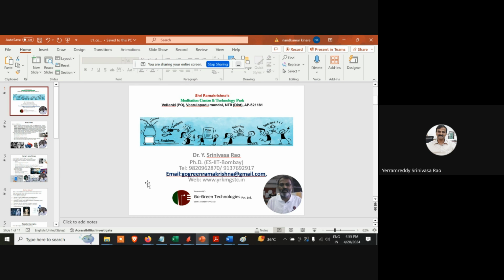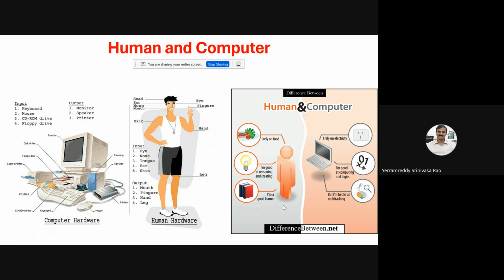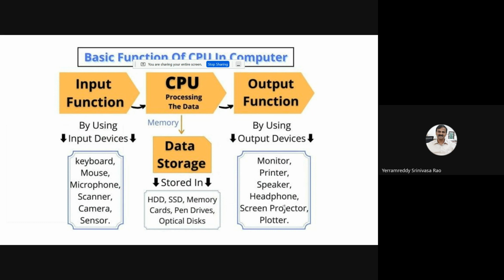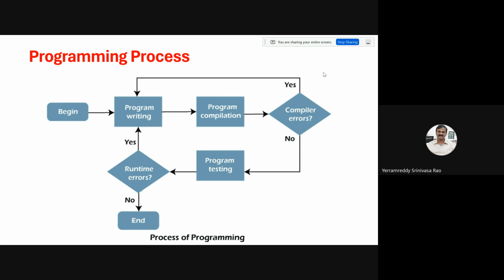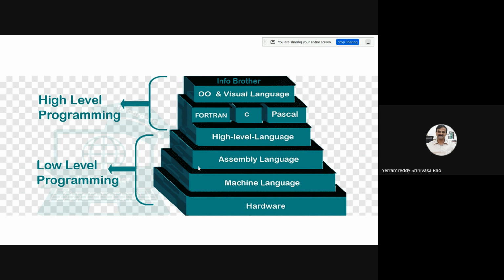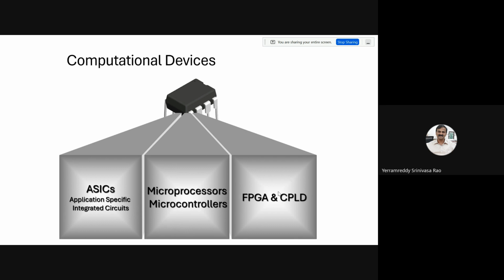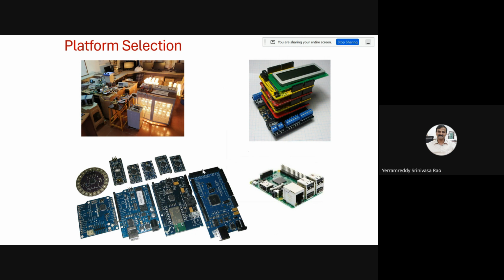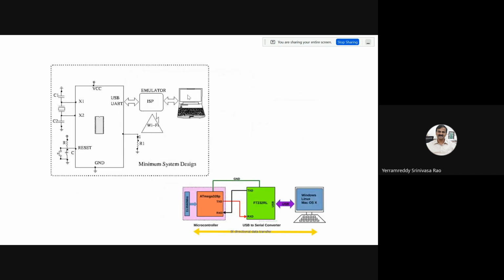Qu-Bot Session-2 CPU and Programing Languages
In this video computer fundamentals, CPUs and Programming languages are discussed.